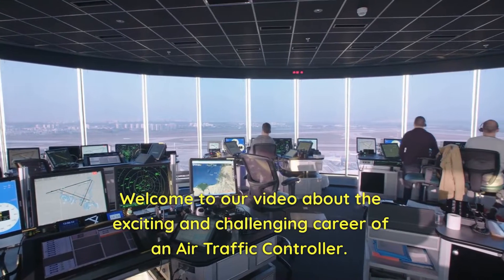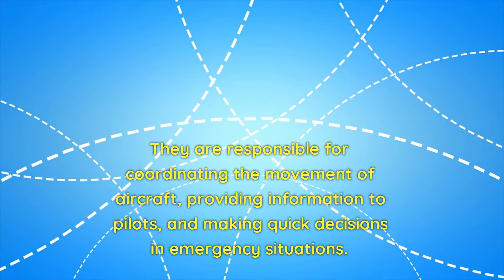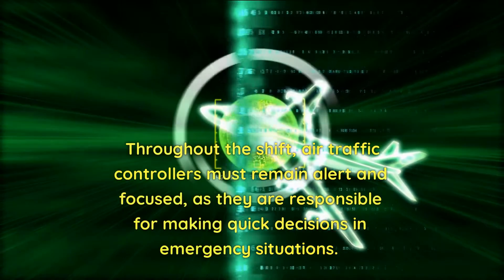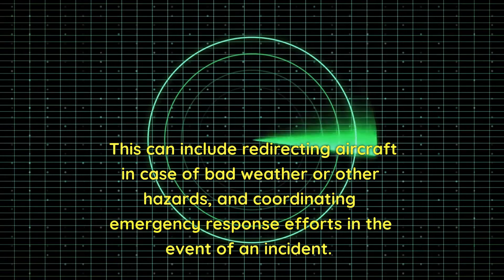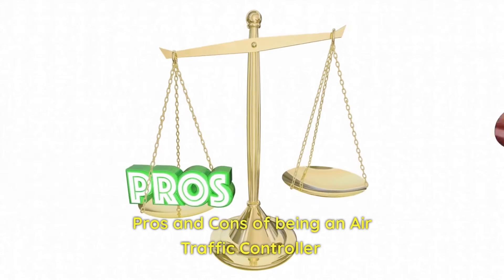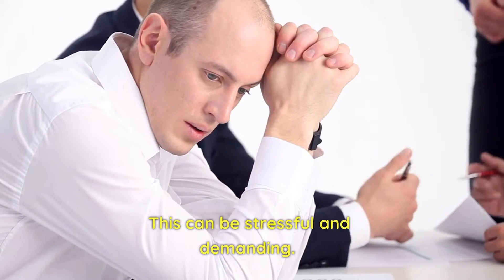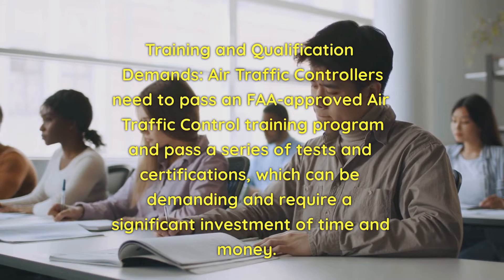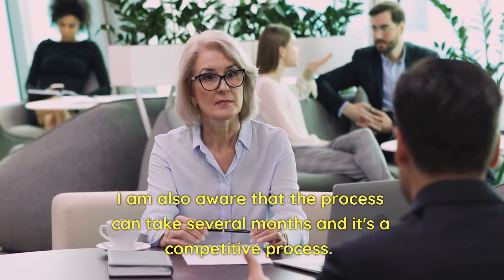Air Traffic Controller Jobs, Salary, Interview, Career Prospects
00:00 Introduction
01:22 Air Traffic Controller Job Description
03:26 Air Traffic Controller Salaries
04:50 Air Traffic Controller Typical Day
06:35 Air Traffic Controller Career Prospects
08:15 Pros and Cons of being an Air Traffic Controller
10:33 Air Traffic Controller Interview Questions

Welcome to our video on the exciting field of Aerospace Engineering! Aerospace Engineers are responsible for designing, developing, and testing aircraft, spacecraft, and missiles. These professionals play a critical role in the advancement of technology in the aerospace industry and have the opportunity to work on cutting-edge projects that push the boundaries of what is possible. In this video, we will take a closer look at the job duties of an Aerospace Engineer, the educational and skill requirements for the role, and the career opportunities available in this field. So sit back, relax, and get ready to learn more about one of the most challenging and rewarding careers in the industry.

And remember, every like is a step closer to world domination, every share is a sign of your undying loyalty, every comment is a love letter to us, and every subscription is a marriage proposal. So go ahead, show us some love and we'll keep the good stuff coming!

Aerospace Engineer Job Description

Aerospace Engineers are responsible for designing, developing, and testing aircraft, spacecraft, and missiles. They use their knowledge of aerodynamics, propulsion systems, materials science, and other related fields to create safe, efficient, and advanced aircraft. They also analyze data and use computer-aided design (CAD) software to create and test prototypes.
Key Responsibilities:
-Design, develop, and test aircraft, spacecraft, and missiles
-Conduct aerodynamic and propulsion system analyses
-Analyze data and use computer-aided design (CAD) software
-Develop new technologies and materials to improve aircraft performance
-Collaborate with other engineers and professionals to complete projects
-Participate in flight tests and evaluate performance data
-Ensure that all designs comply with safety and regulatory standards
Education and Skills Requirements:
-A bachelor's degree in aerospace engineering or a related field
-Strong analytical, problem-solving, and critical thinking skills
-Familiarity with aerodynamics, propulsion systems, materials science, and related fields
-Ability to work independently and in teams
-Strong verbal and written communication skills
-Ability to use computer-aided design (CAD) software and other related technologies
The Aerospace Engineering field is a challenging and rewarding field that offers excellent career opportunities for those who have the education and skills required to excel in this role.